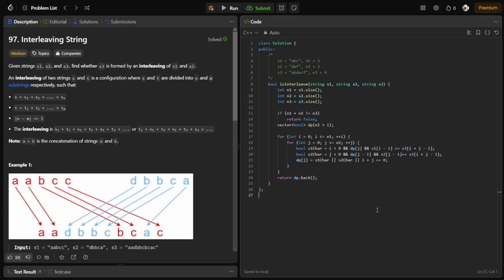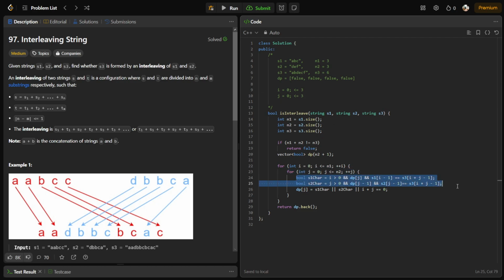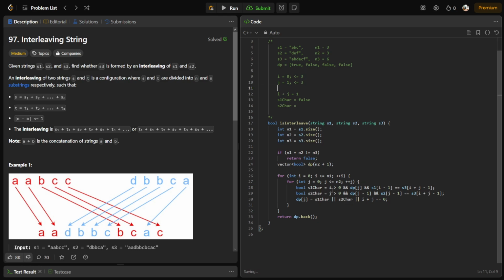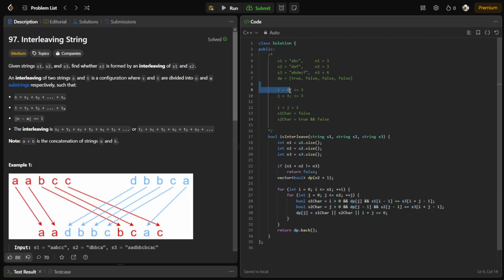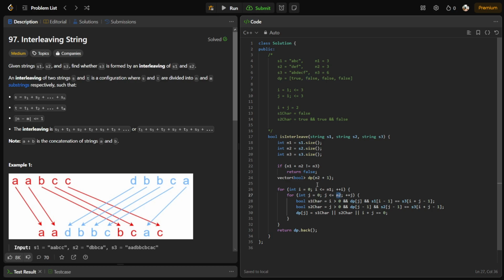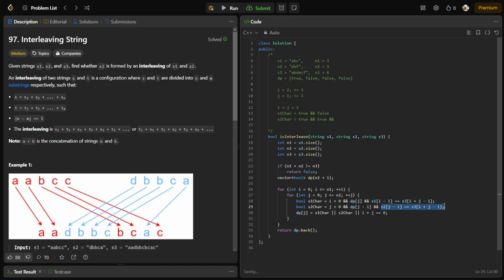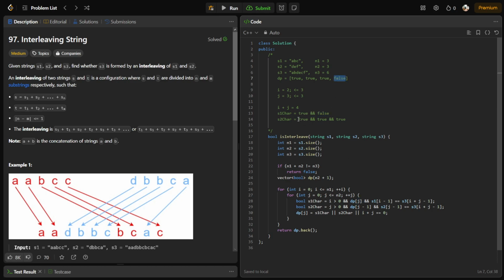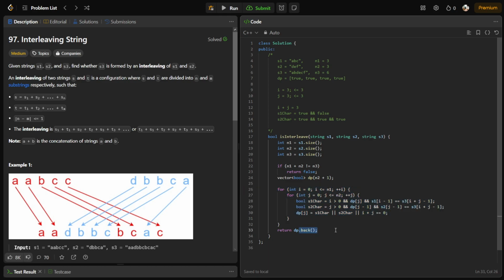Interleaving String - LeetCode #97 - C++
Difficulty: Medium

Problem Description Summary:
Given strings s1, s2, and s3, find whether s3 is formed by an interleaving of s1 and s2.